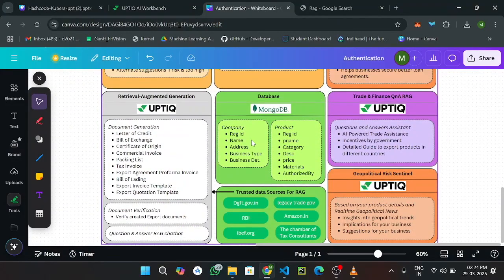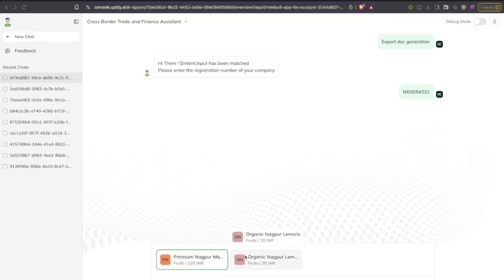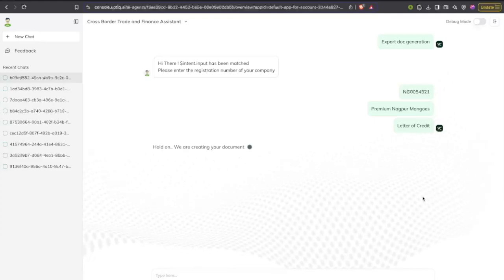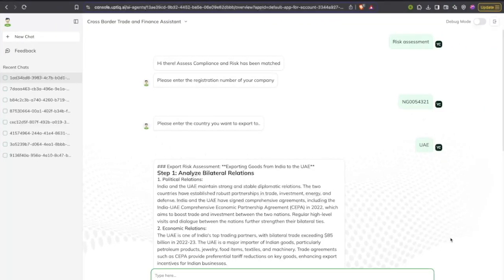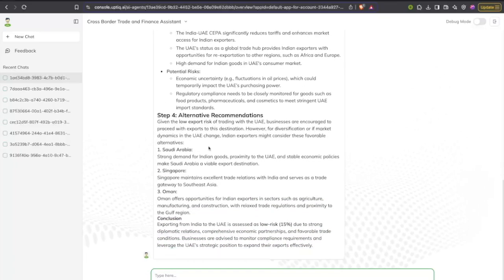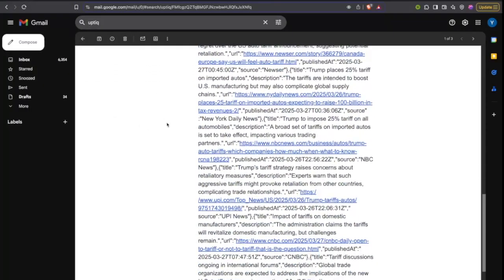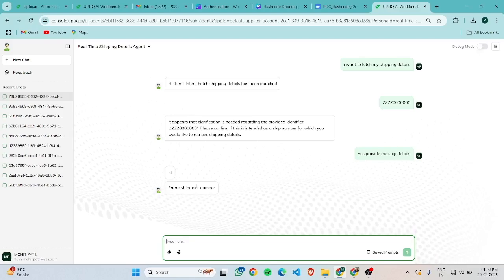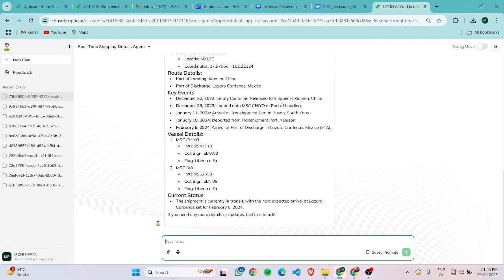Hashcode | Syrus | PS-C6 | Cross Border Trade and International Finance | UPTIQ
Implemented Features / Agents :
Automated Document Processing
Documents : Letter of Credit, Bill of Exchange, Certificate of Origin, Certificate of Origin (1), Commercial Invoice, Packing List, Tax Invoice, Export Agreement Proforma Invoice, Bill of Lading, Export Invoice Template, Export Quotation Template.
Geopolitical Risk Sentinel
Finance Negotiator
Document Generation and Validation
Risk Assessment and Compliance
Logistics Tracking

Syrus Hackathon 2025, Vivekanand Education Society's Institute of Technology (VESIT), Mumbai